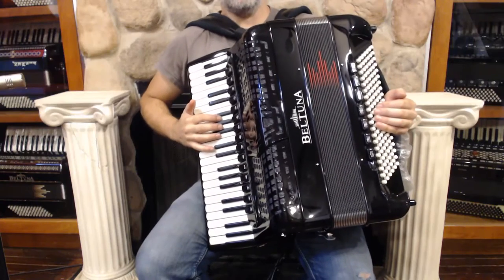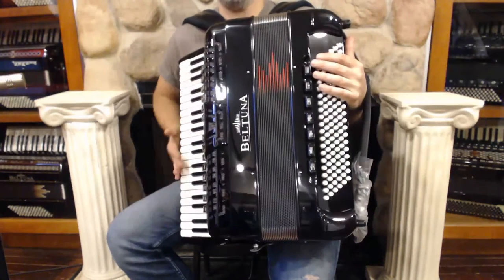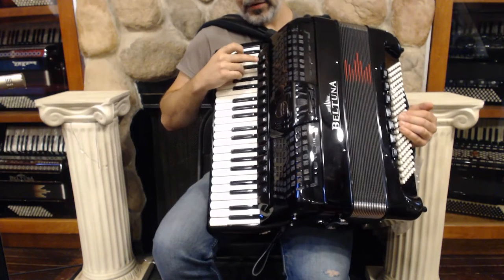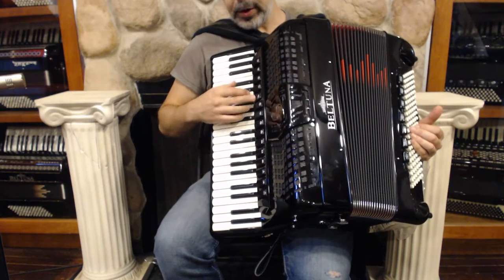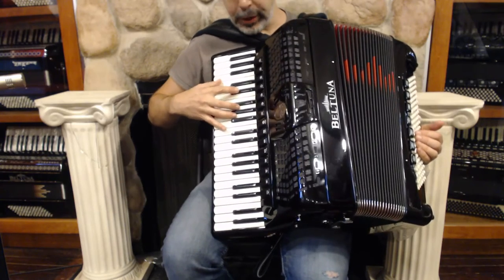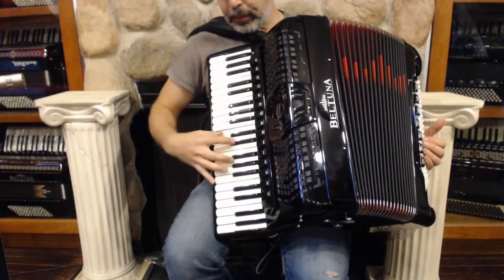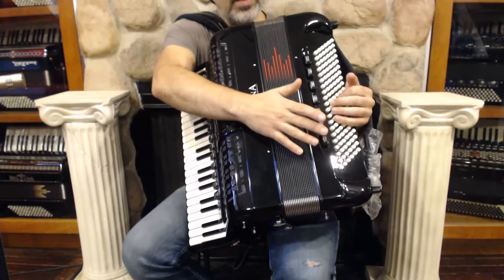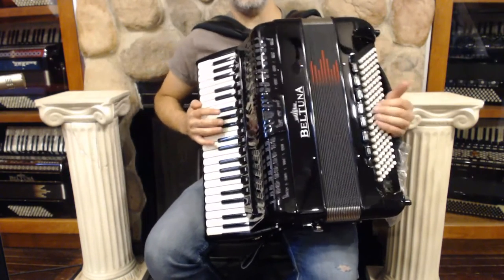BELTPREV120BK - NEW Black Beltuna Prestige V Piano Accordion LMMMH 41 120 $10999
Brand: Beltuna
Model: Prestige V
Type: Piano Accordion
Reeds: 5/5 LMMMH
Treble: 41 Keys, 19.25"(49cm) Key to Key, 15+M Registers
Bass: 120 Bass Buttons, 7 Registers
Weight: 26lbs / 12kg
Features: Double tone chamber, handmade reeds
Includes: New Straps and Case, 2 Year Factory Warranty
Suggested Upgrades: New Straps, New Case, Professional Microphone Installation, Accordion Stand, Spray Polish